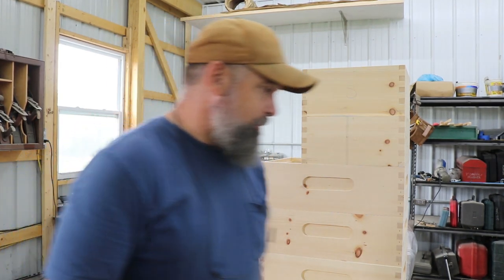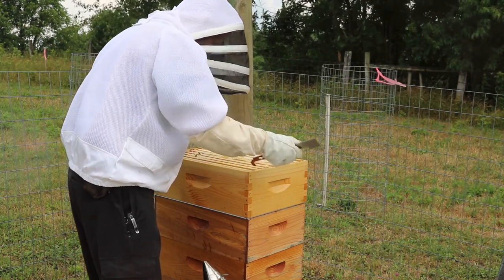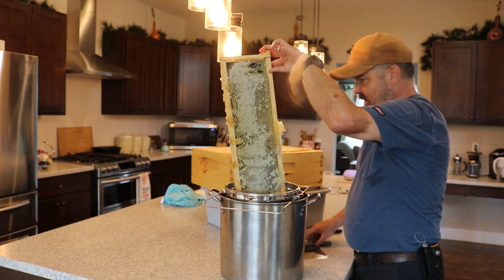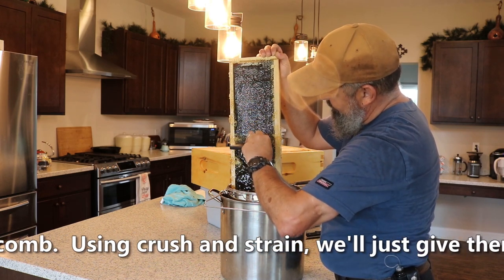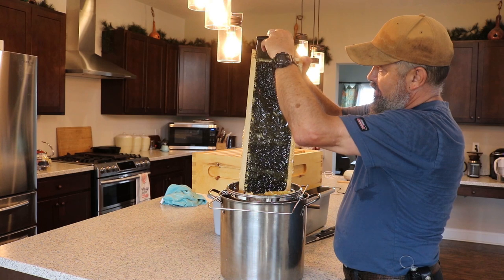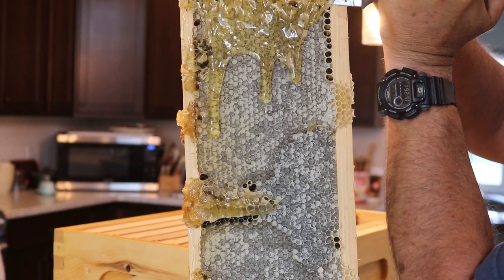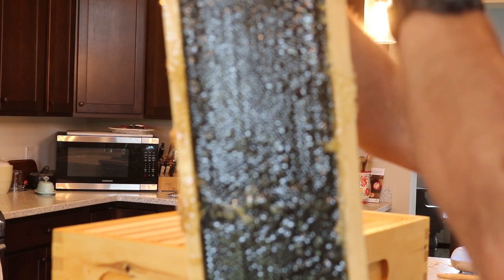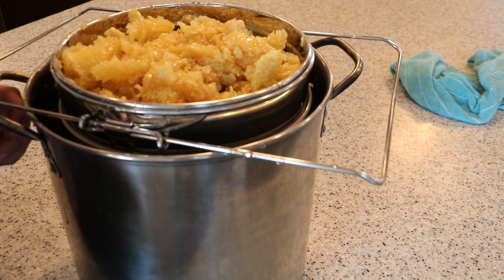Extracting Honey Without an Extractor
Today we check our hives and pull a few frames for a light, late Summer extraction.  We'll show you how to harvest honey without an extractor using the crush and strain method.

HONEY STRAINER: